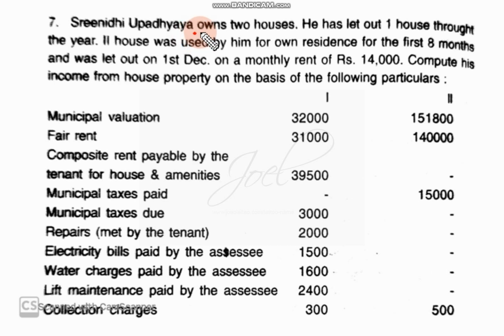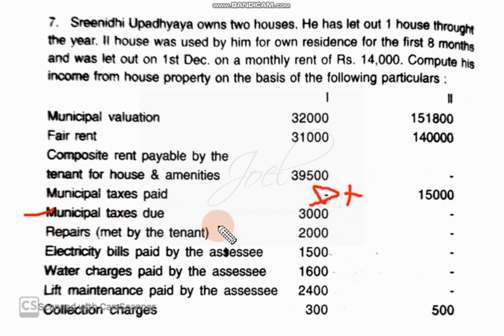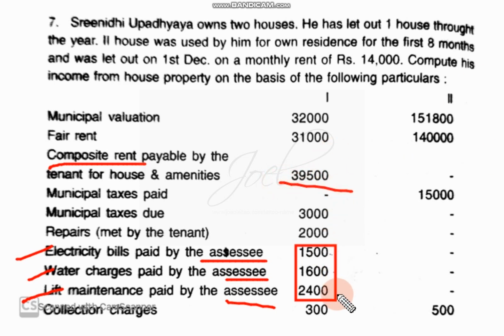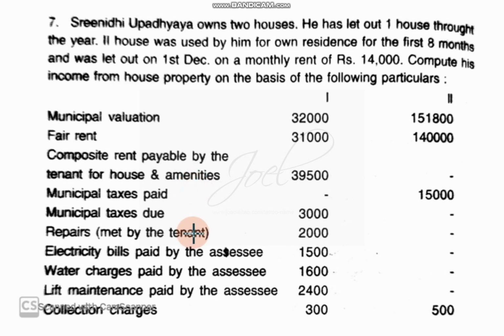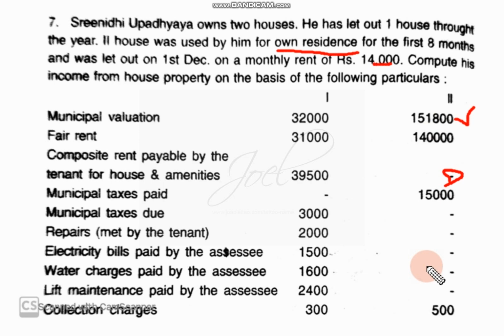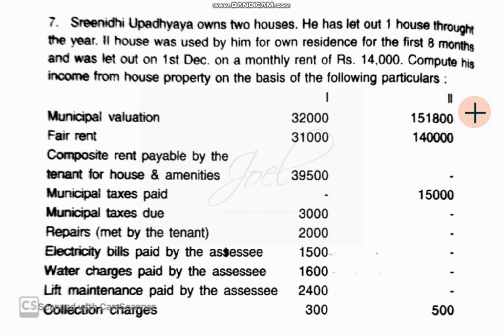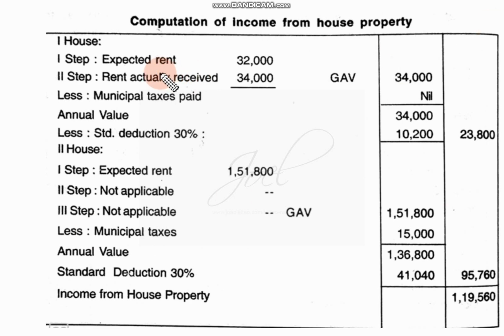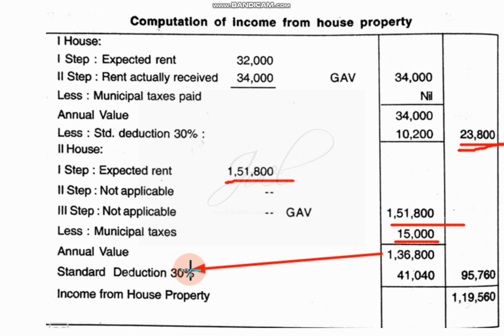problem on composite rent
Business taxation II
II BCOM Mangalore University